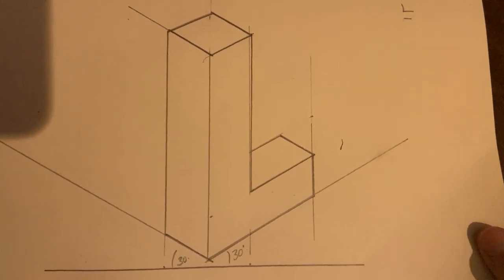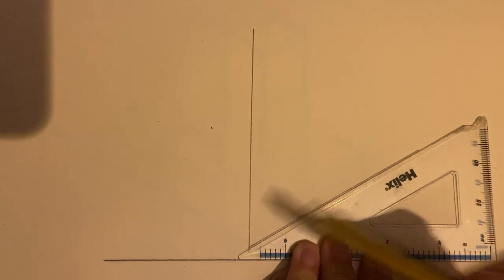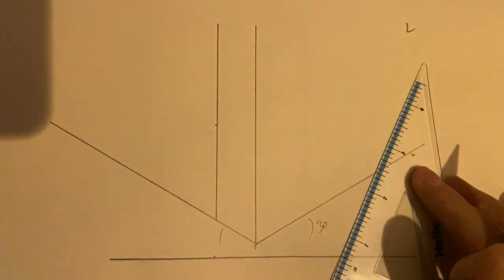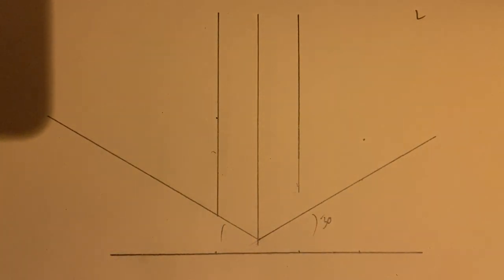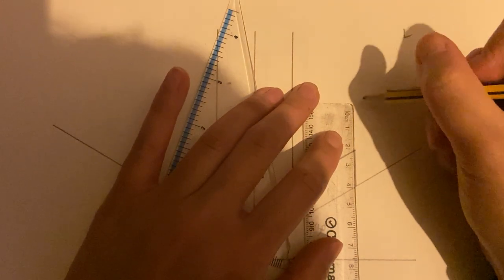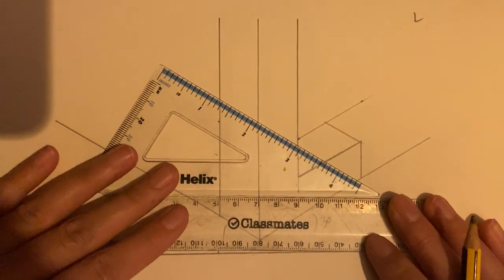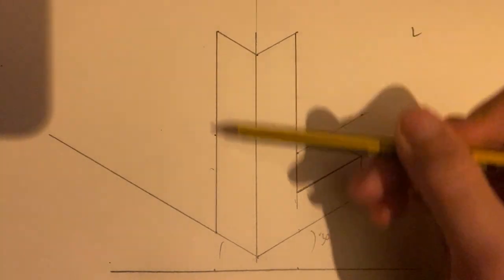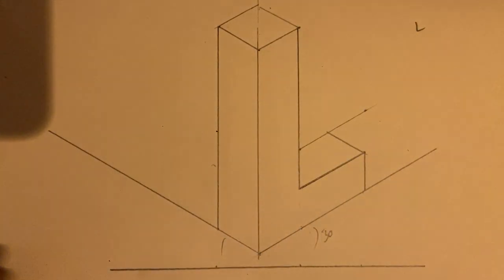Drawing an isometric L shape